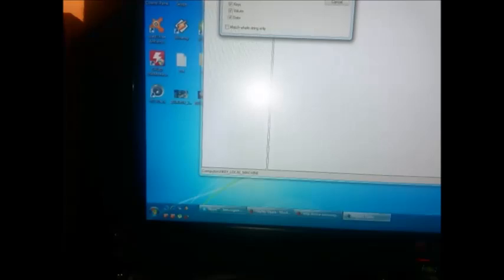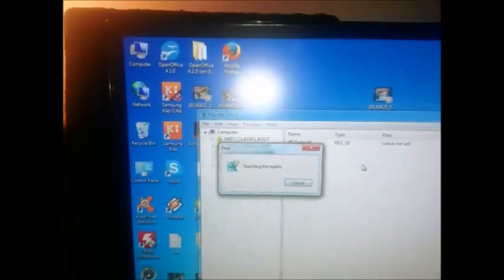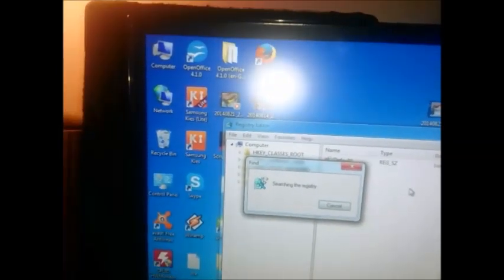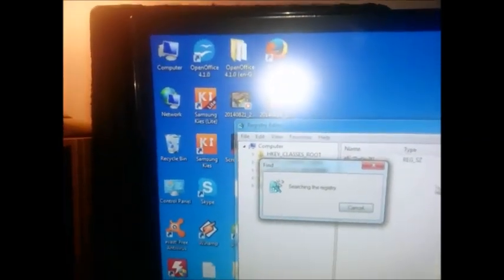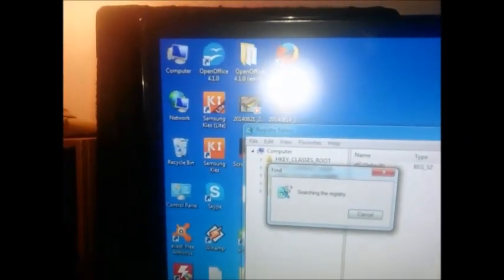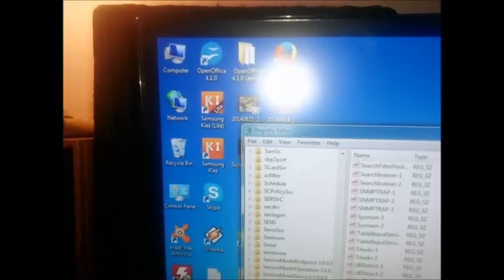Samsung MTP Device Driver Installation Failed FIX FIX MTP DEVICE DRIVER FAILED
Fix for Samsung MTP Device Driver Installation FAILED - FIX MTP DEVICE DRIVER FAILED TO INSTALL
Remember to reboot your PC after doing what I show in the video for iiiii to be saved to the registry,

Regedit in the start box
Edit, find wudfsvc - change data value to 2 and reboot your computer after closng regedit and all other applications.